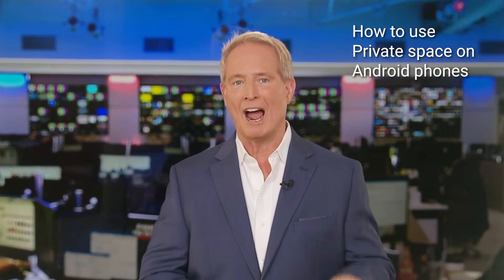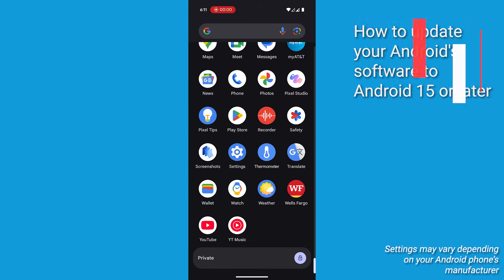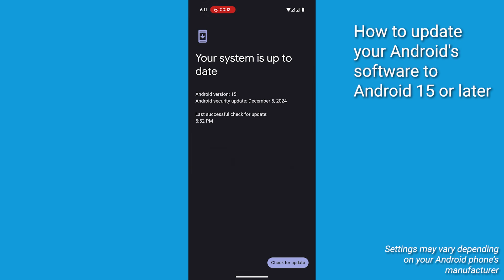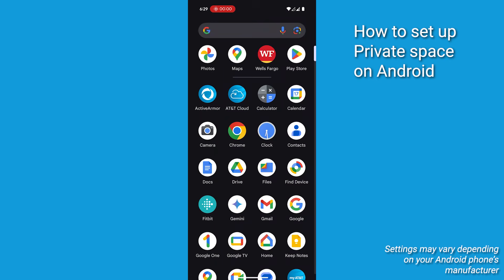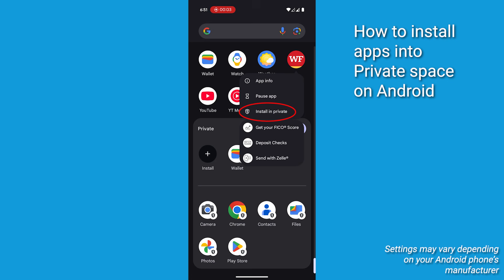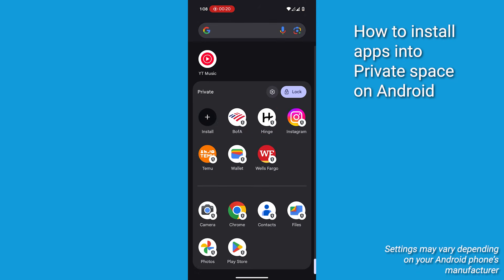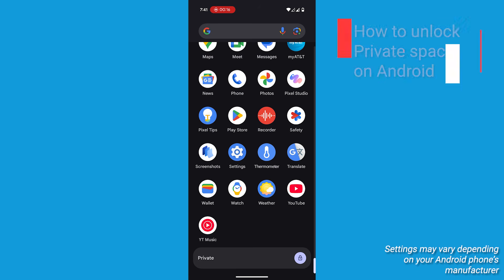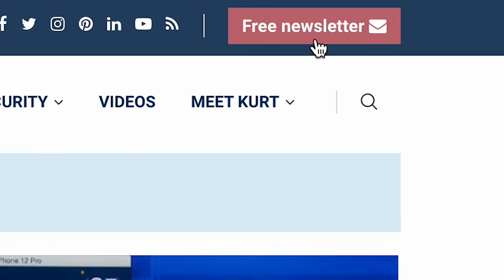Android 15's new Private Space feature puts an end to app snooping | Kurt the CyberGuy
Android 15's Private Space feature enhances user privacy by securely isolating sensitive apps and data from snoopers.

Cyberguy.com/newsletter-2

CyberGuy.com/Contact

CyberGuy.com/Delete